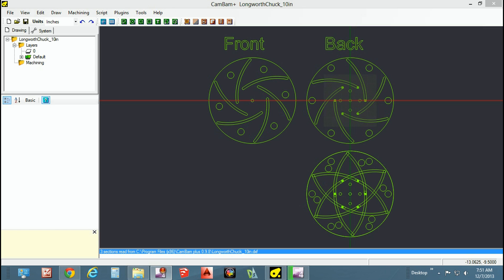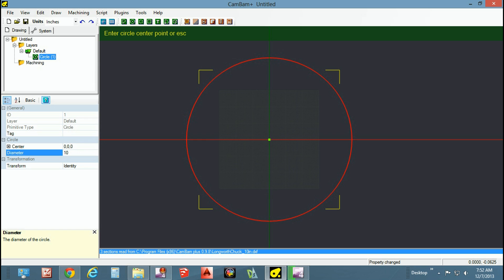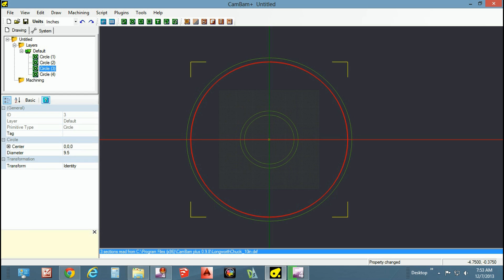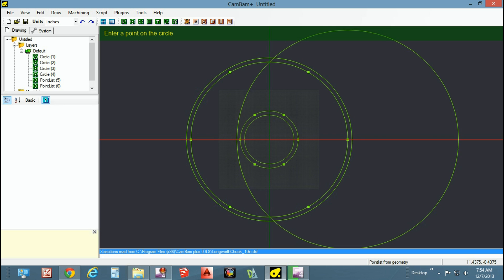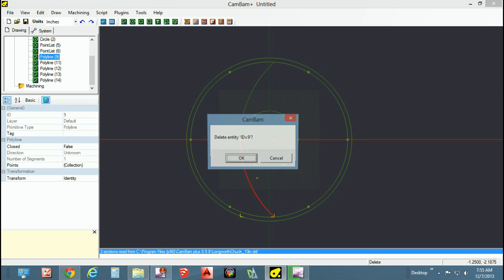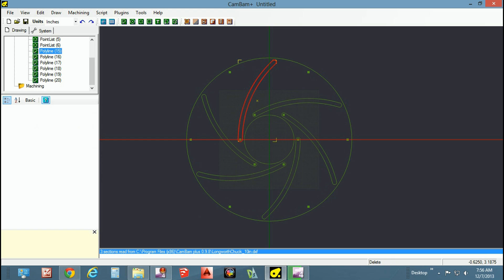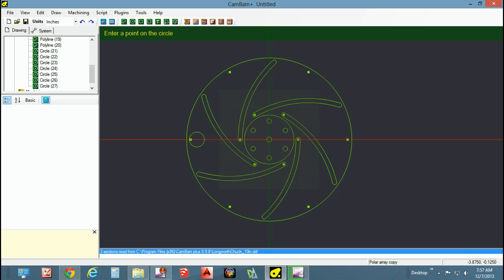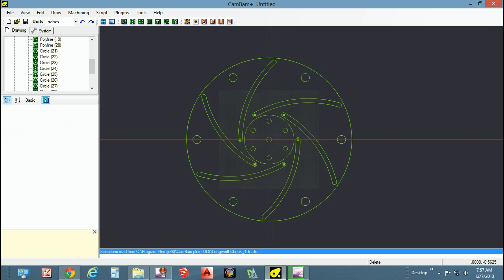Longworth Chuck CAD Design In 7 Minutes With FREE Download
In today's video we will be designing a Longworth Chuck in 7 minutes.

If you need help feel free to let us know.
Your comments are always welcome.